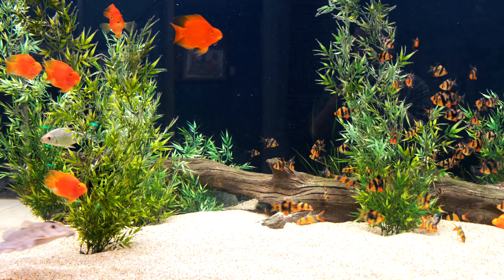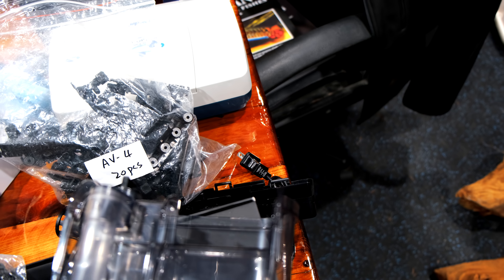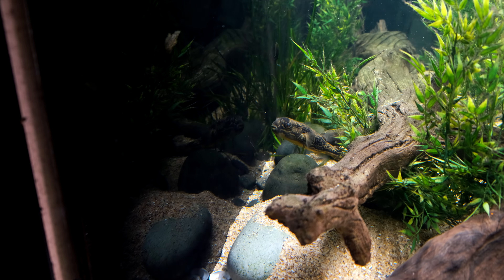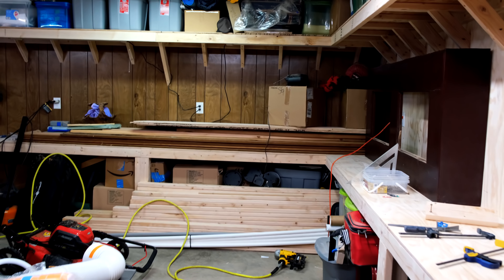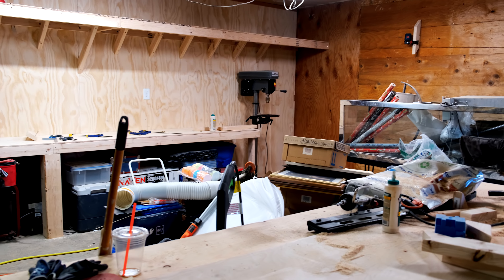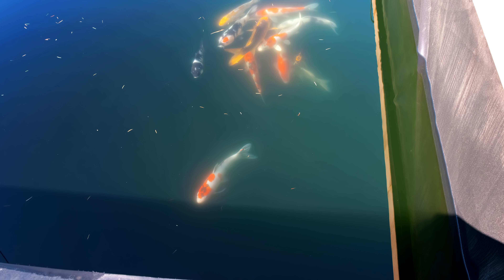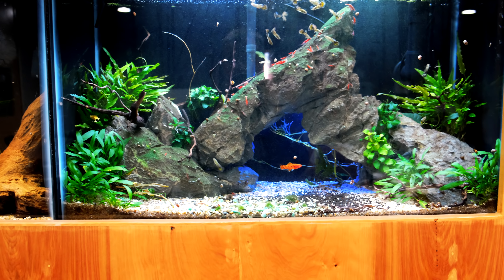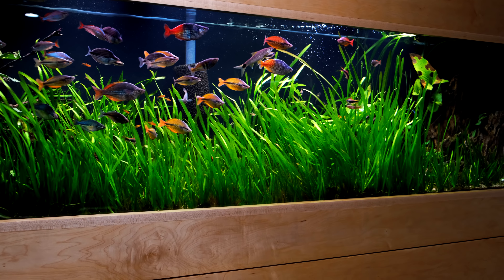Come along for the day - Fish Room Update Ep. 81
‎ An older style of video we used to do. Took you along for my day and update you on a bunch of things going on behind the scenes here.

0:00 - What’s going on in the fish room
8:28 - What we’re doing with the garage
10:46 - Outdoor fish ponds
15:19 - Picking up Aquarium Co-Op hoodies
17:03 - Fish unboxing at the store
18:41 - Update on the fish tanks